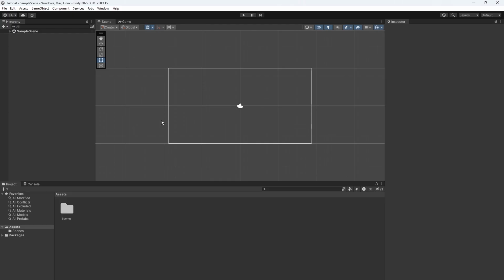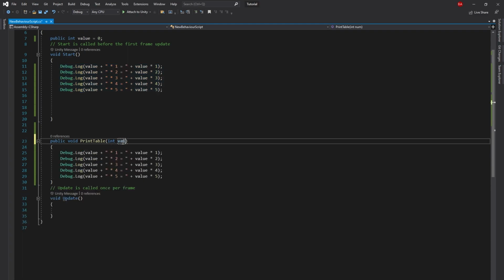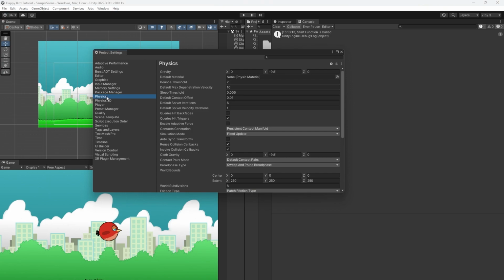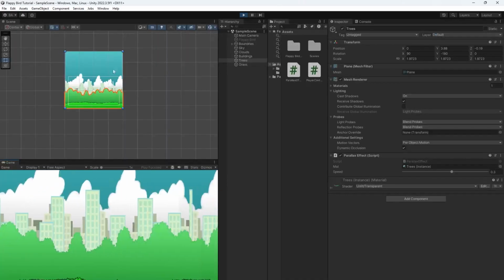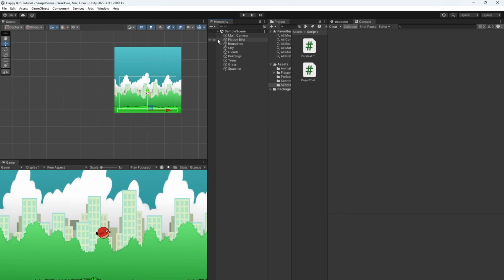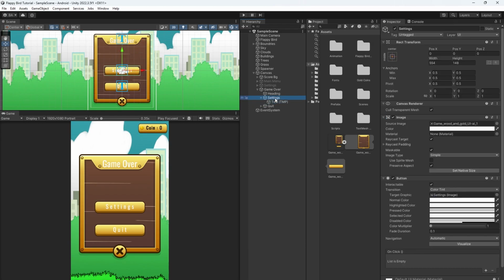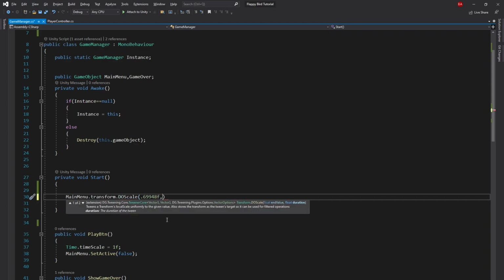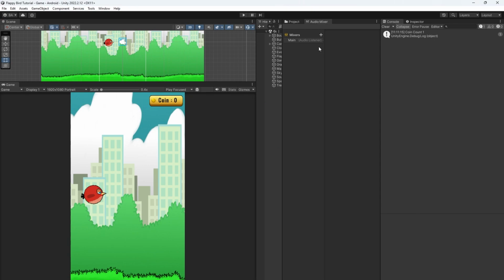2 March 2024